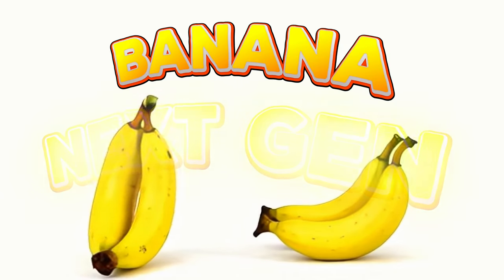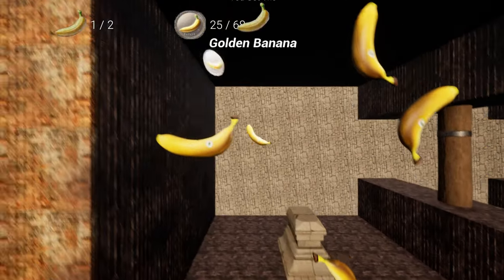Banana Next Gen Steam Trailer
The Banana Kingdom has been overtaken by the Banana King.

Check out the Kickstarter if you want to help out fund the game, and get some extra goodies
Want to listen to all my other music?

Or you can search up my name "Steven DiLeo" on all other popular streaming platforms such as iTunes
Join me in the social media world!